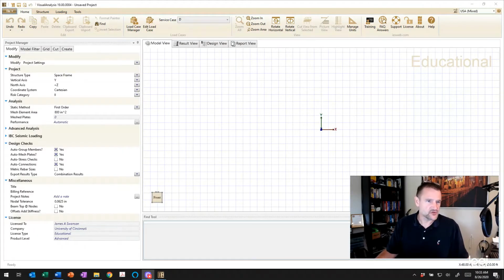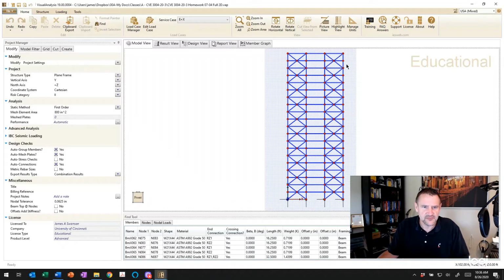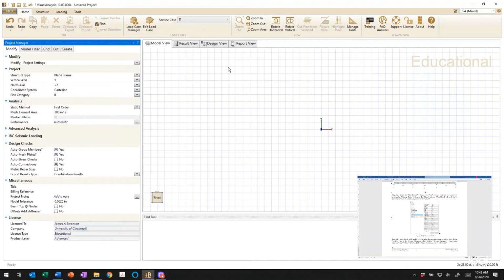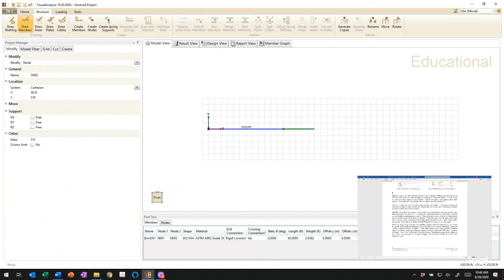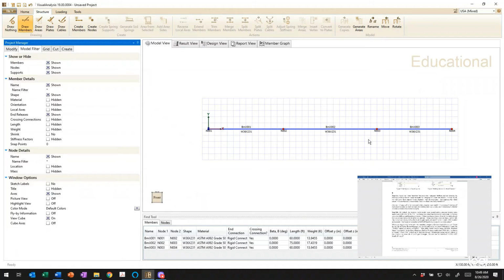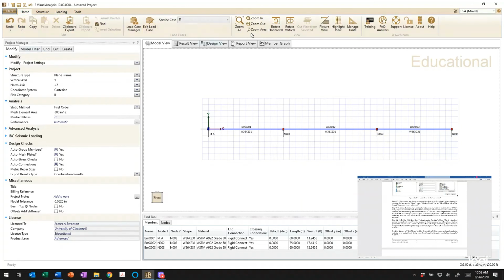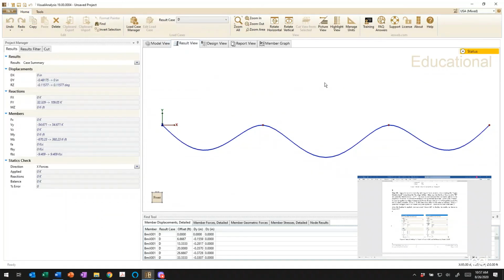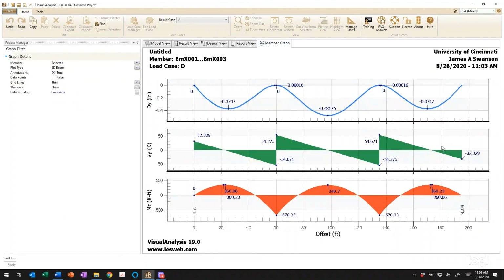STR08 T01-VA-19 - Tutorial: Three-Span Continuous Beam in VisualAnalysis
Modeling of a three-span continuous beam subjected to a uniformly distributed load using VisualAnalysis